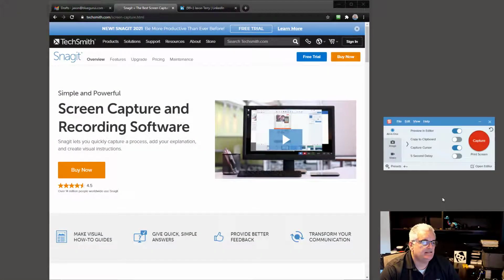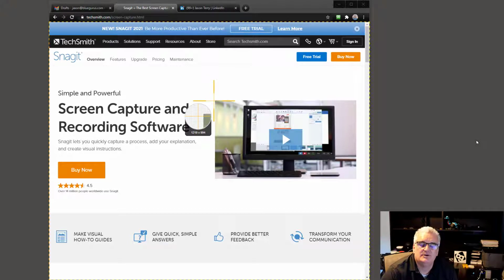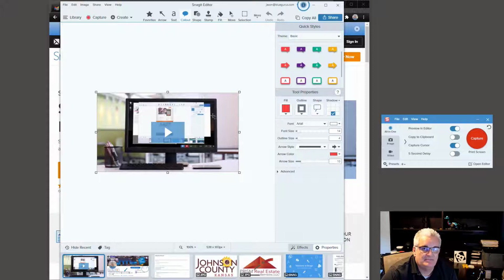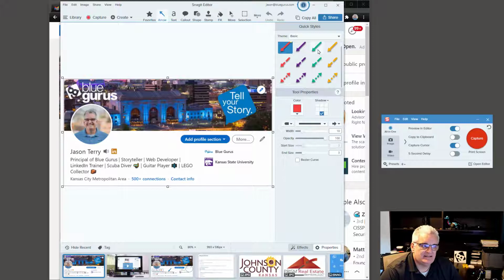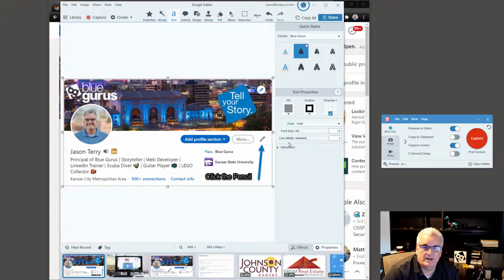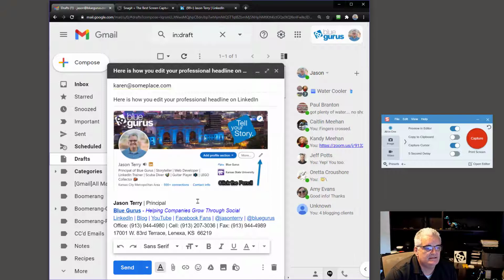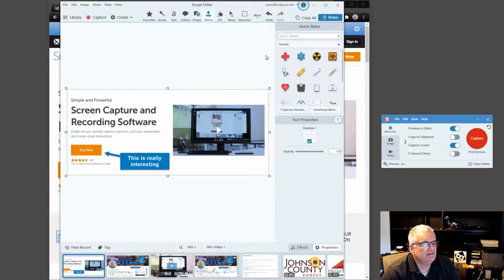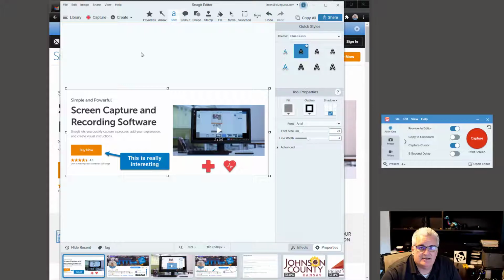Snagit. One of the best screenshot programs out there.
I stumbled across Snagit more than a decade ago. At the time, I was using the PRINT SCREEN key on my keyboard to take screenshots. And then I would go into my image editor, paste in the screenshot and then manipulate it. It was a slow and tedious process. But then I found SnagIt and I never looked back.

This channel is all about helping you and your business with videos on marketing, brain food and technical tips. If  I use your idea, I will mention you in the video. Thanks!